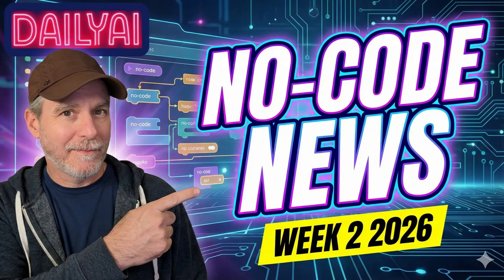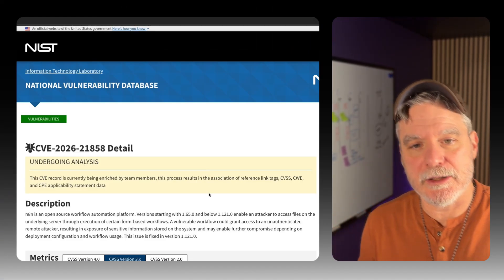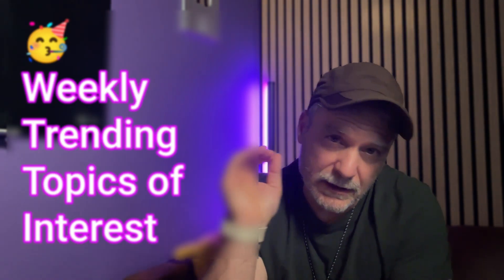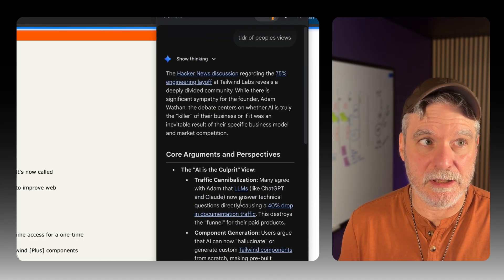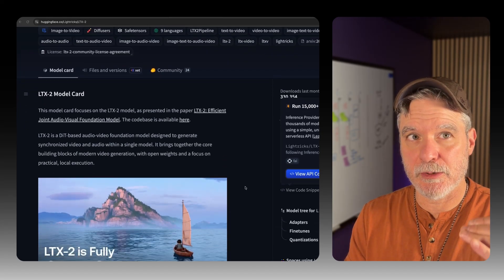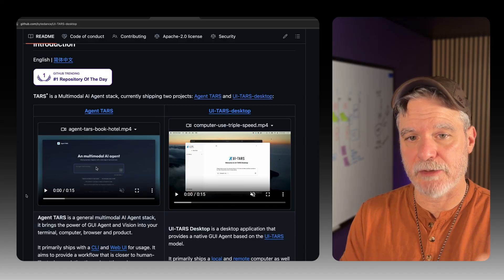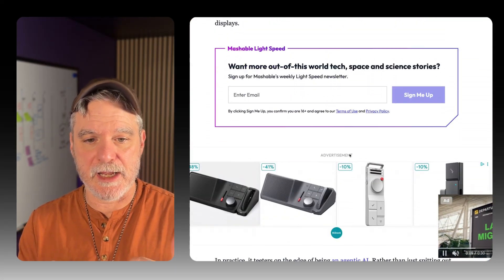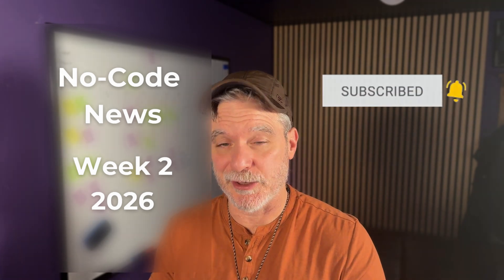No-Code News: Zapier Acquires Panda, N8N Security Patch, & AI Wearables (WK 2-2026)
to learn how to build on prem ai systems

Welcome to the No-Code News for Week 2, 2026! 🚀 This week, we’re diving into the massive shifts in the automation landscape—from Zapier’s strategic acquisitions to the rise of "Orchestration" as the key theme for the year.

We also cover critical security updates for N8N, the latest prompt injection vulnerabilities in Notion AI, and why I think the next "no-code platform" isn't a website, but the AI hardware you wear on your face or pin to your shirt.

In this episode:

Automation Strategy: Why Zapier bought PerceptivePanda and what "Orchestration" means for your 2026 workflows.

Security Alerts: Critical patches for N8N (CVE-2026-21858) and how Notion is fighting data exfiltration.

The Rise of Local AI: Meet MiroThinker and LTX-2—powerful open-source models you can run on your own hardware for zero cost.

AI Hardware is the Future: New wearables from Motorola, Plaud, and Razer that are turning the physical world into an app platform.

🛠️ Build Your Private AI Infrastructure
Want to learn how to host all of this yourself? Learn to set up:

Self-hosted Linux & Docker environments

Private LLMs with Ollama & LM Studio

## Chapters
[00:00] Intro: Make.com, Notion, and AI Hardware
[00:35] Make.com Rated Top AI Platform by HackerNoon
[00:50] Zapier Acquires PerceptivePanda
[01:10] Why "Orchestration" is the 2026 Keyword
[01:55] Security Alert: N8N CVE-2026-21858
[02:15] Building On-Prem: The 4 Tracks for 2026
[04:10] Notion AI: Data Exfiltration & Prompt Injection
[05:05] Tailwind Staffing & The Evolving Industry
[05:50] FlutterFlow DreamFlow: The Future of Low-Code
[06:35] MiroThinker: Open Source Research Agents
[07:15] LTX-2: Local Audio-Visual Models
[07:45] Qwen-Image: Local Text-to-Image
[08:10] NemoTron 3 Nano: AI on Low-End Hardware
[08:45] Agentic Desktops: Julie & TARS
[09:45] AI Hardware: The New No-Code Platform
[10:40] Plaud NotePin S & Motorola Wearables
[11:35] Razer Project Motoko: AI Smart Headphones
[12:20] Wrap Up: Join the On-Prem Community